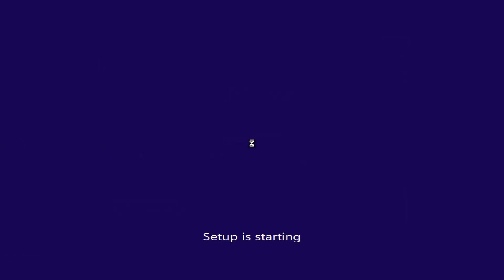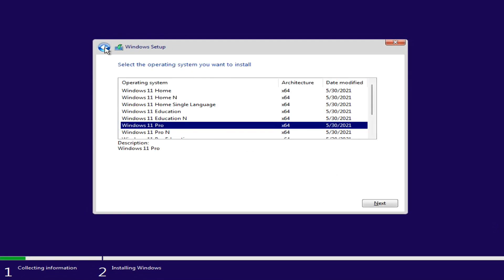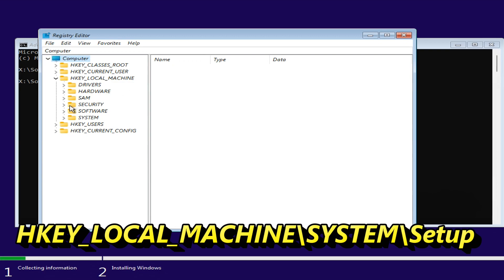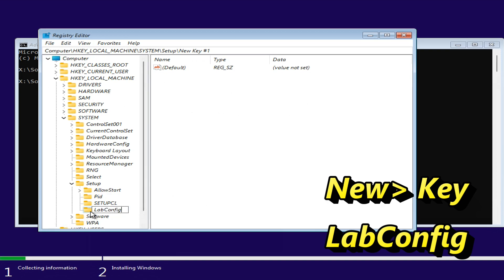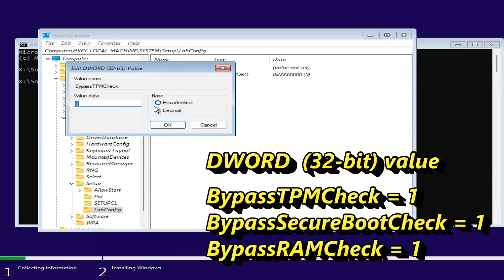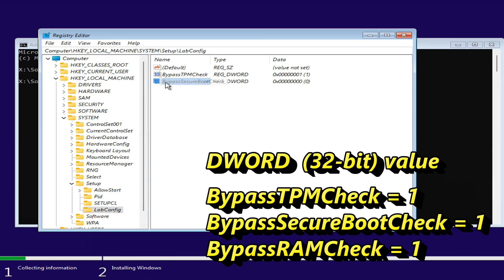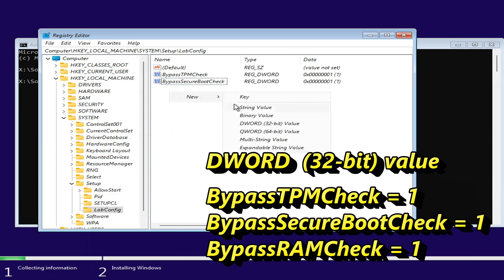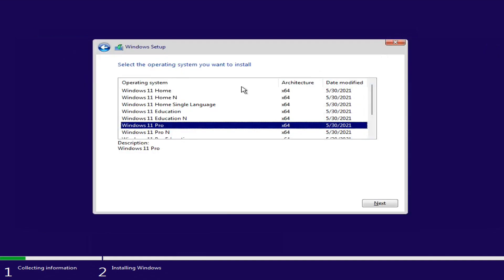How to Fix Error Message 'This PC Can't Run Windows 11' While Installing from USB | Bypass TPM 2.0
How to Bypass TPM 2.0, 4GB memory and Secure Boot requirements on Windows 11.
How to Fix Error Message 'This PC Can't Run Windows 11' While Installing from USB
The good news is that Microsoft includes registry key that allows you to configure settings to bypass the TPM 2.0, the 4GB memory, and Secure Boot requirements.

Key  👉  LabConfig
DWORD  (32-bit) value 👉 BypassTPMCheck = 1
                                               BypassSecureBootCheck = 1
                                               BypassRAMCheck = 1

Encountering the "This PC Can't Run Windows 11" error during a USB installation can be frustrating, but fear not! Our video guide provides easy-to-follow steps to resolve this issue and successfully install Windows 11 on your PC. Learn about the common causes behind the error, check system requirements, and follow our solutions to bid farewell to this pesky message.